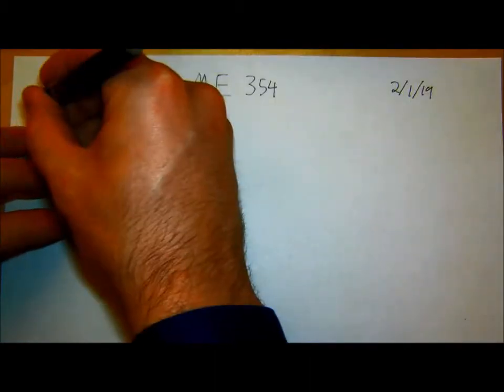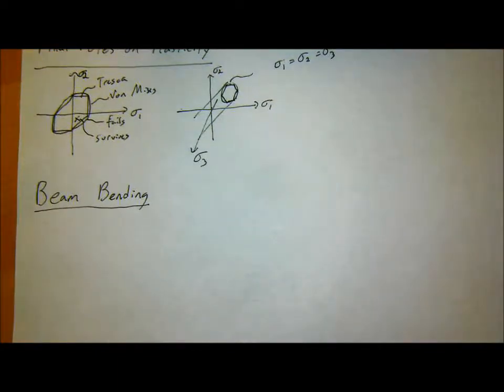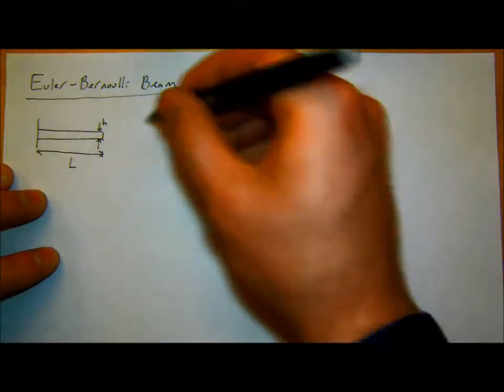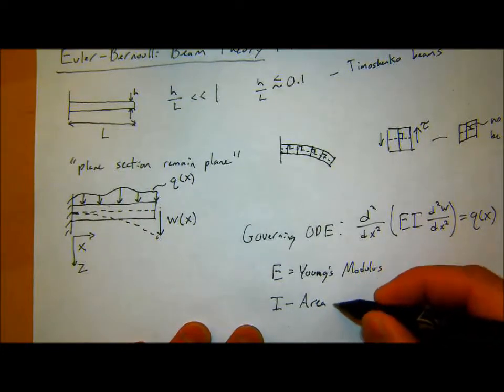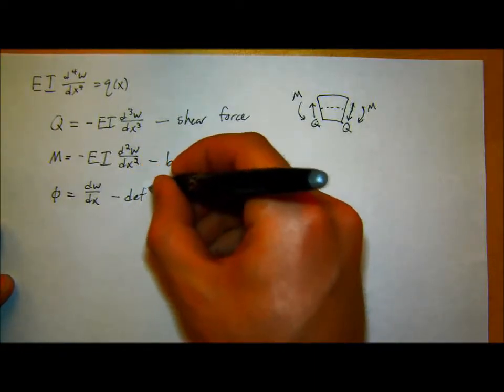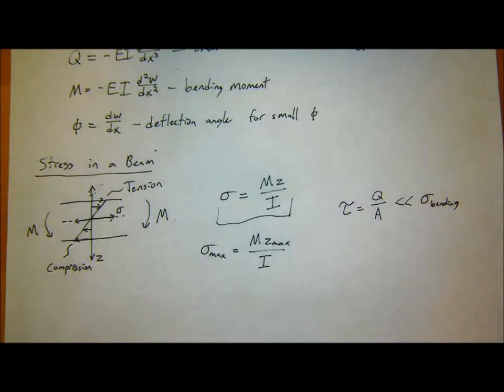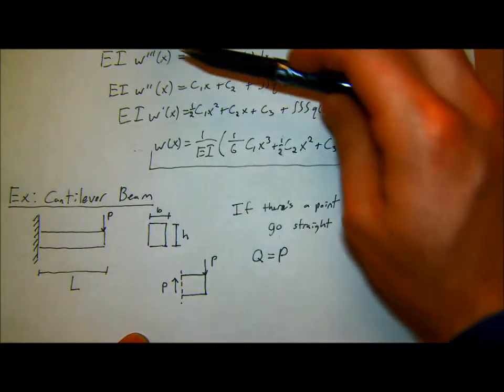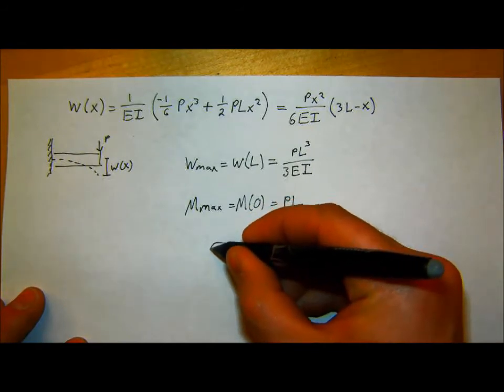ME 354 Lecture 2-1-19 - University of Washington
Lecture by Professor Lucas R. Meza on the topics of yield criteria and beam theory.